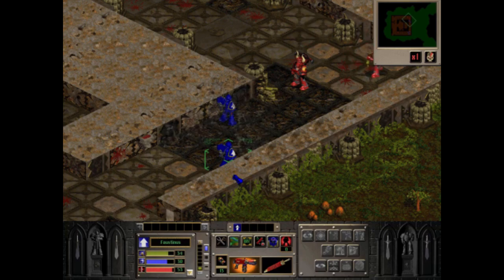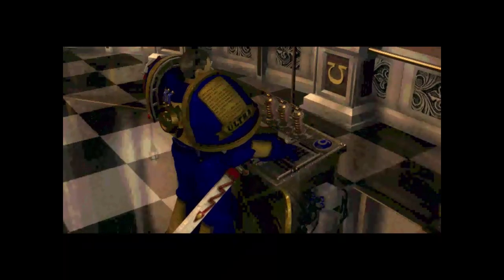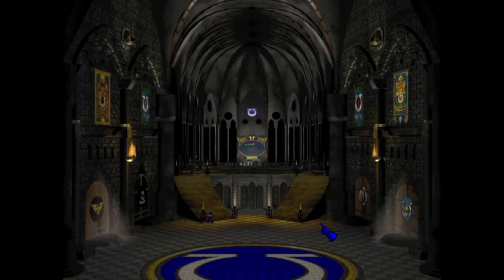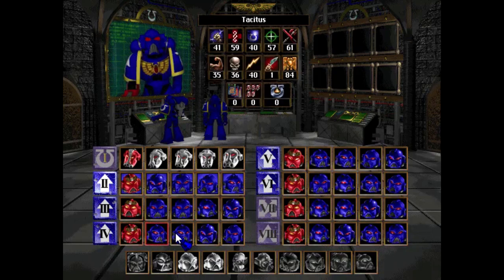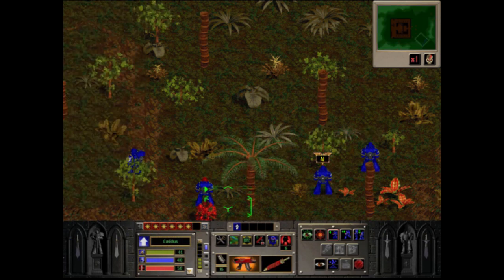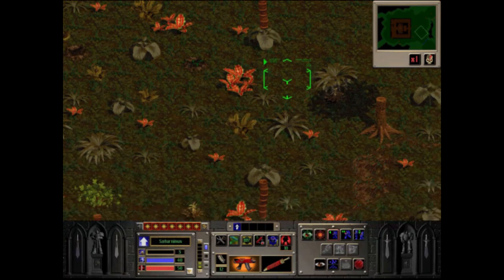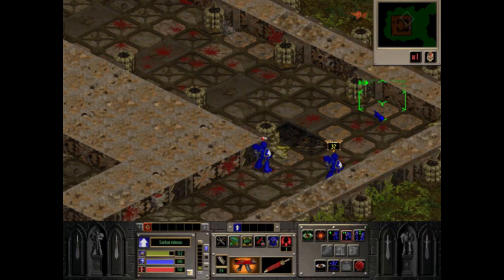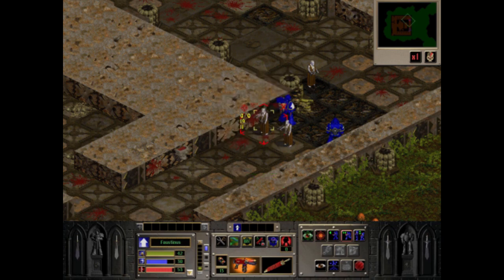Grenades Away! Let's Play Warhammer 40k Chaos Gate!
Nathan loves the classic 40k PC game Chaos Gate, but he hasn't played it in a long time. What if he were to play through it on the hardest difficulty. That should go fine right?

Let us know if you'd like to see him try and fumble his way through the rest of the game!